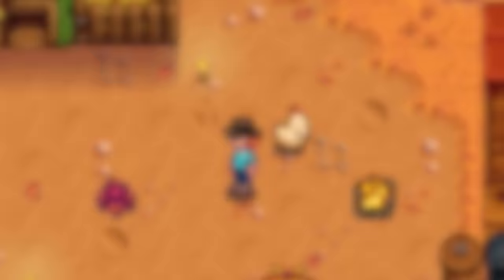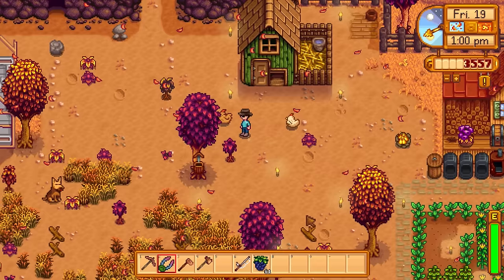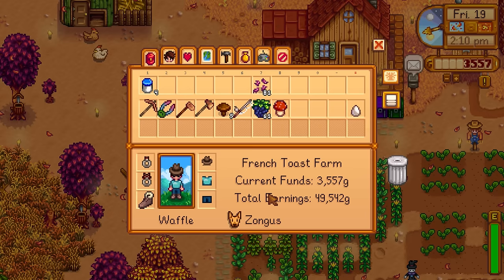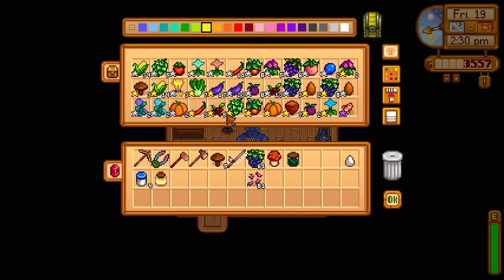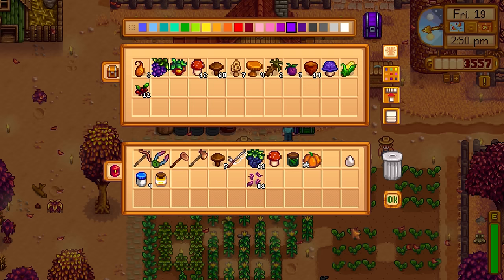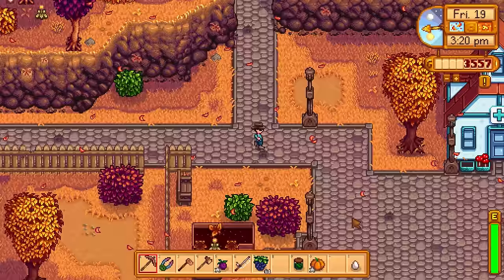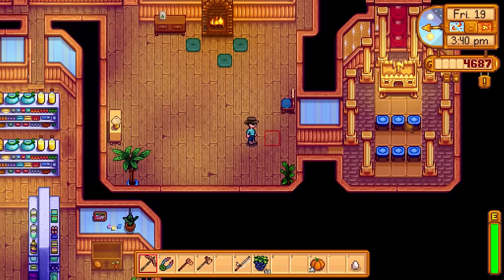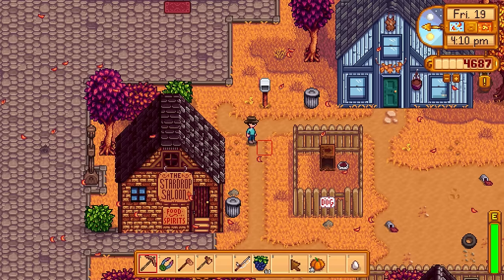💰 🤑 💰 SO MUCH MONEY, TONS OF LEVEL UPS, LARGE EGGS!!! - Stardew Valley Ep.34 (Gameplay Let's Play)